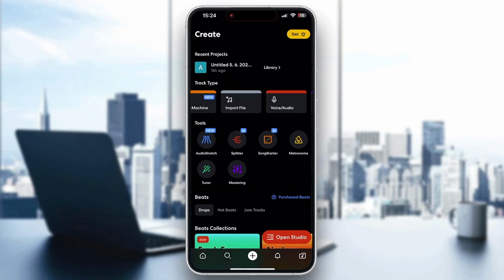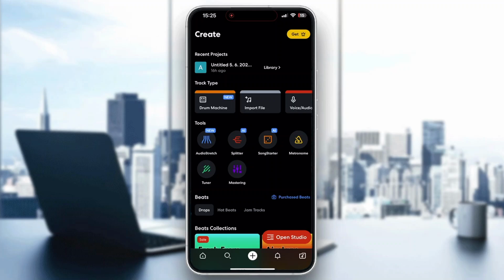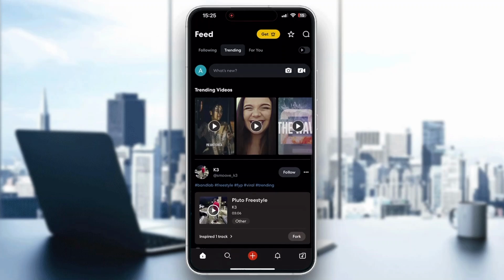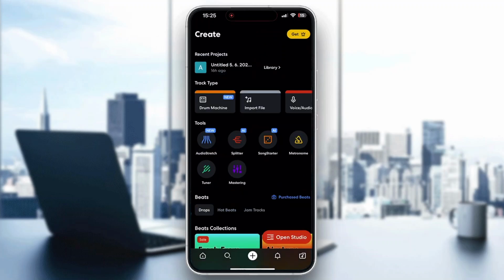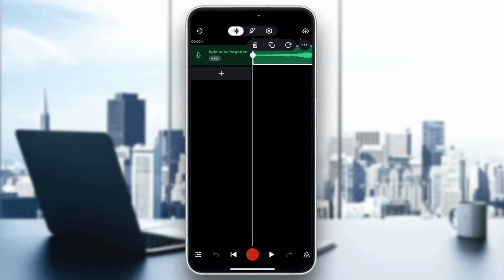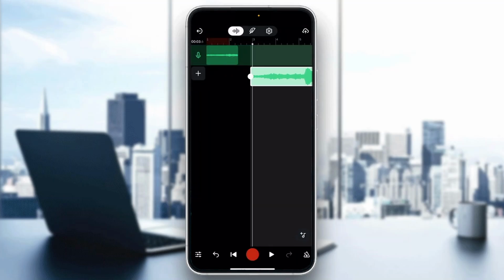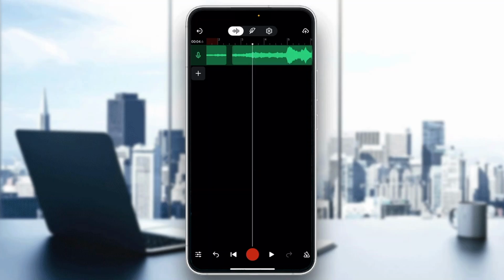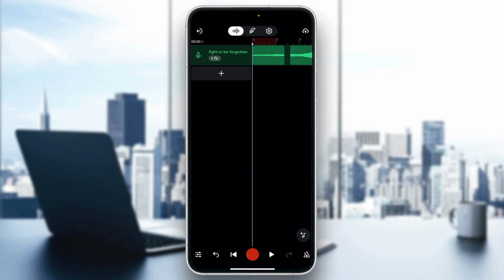How To Do The Stutter Effect On Bandlab Tutorial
Today we talk about do the stutter effect on bandlab,stutter effect on bandlab,how to stutter on bandlab,how to use bandlab